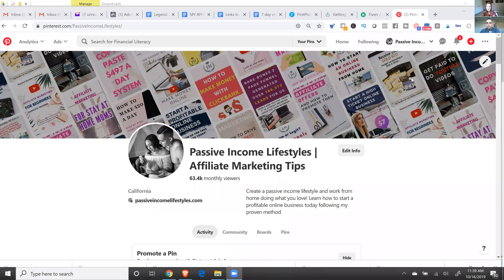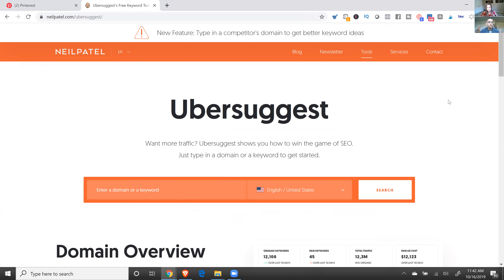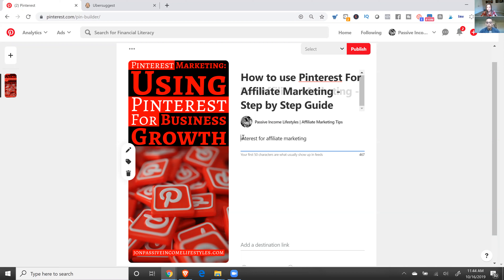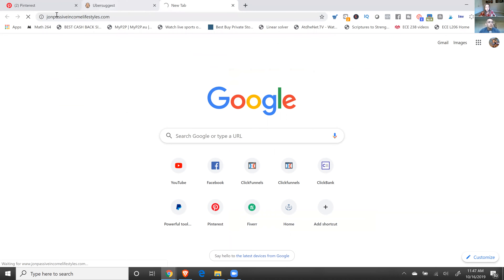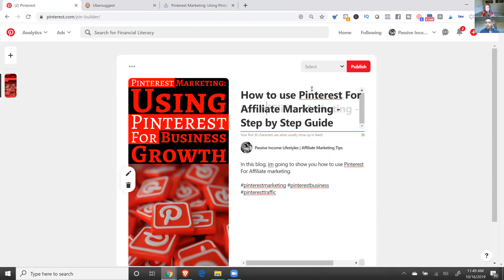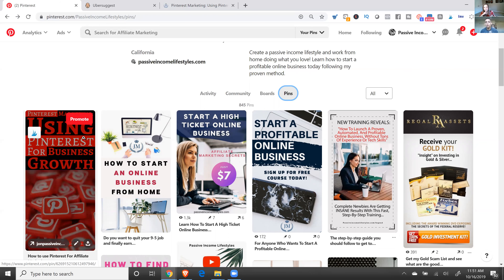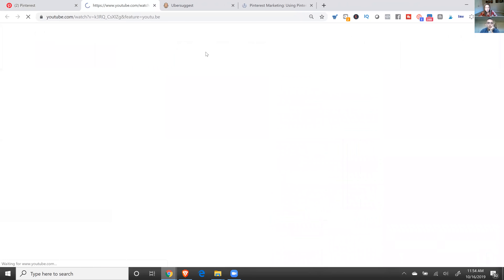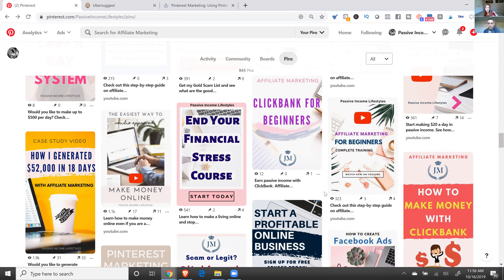Posting On Pinterest - Step by Step Pinning Process to Go Viral (FREE Website Traffic)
In this interview from Shelly Hopkins, I show you how to Properly post on pinterest. I show you the exact process for posting on pinterest. I take Shelly on my exact process in making a pinterest post go viral. This is the best way to get free website traffic by using pinterest.

Pinterest is my Go to social network when growing a blog for free.

How the keto diet has transformed my business and how  I get a ton of energy